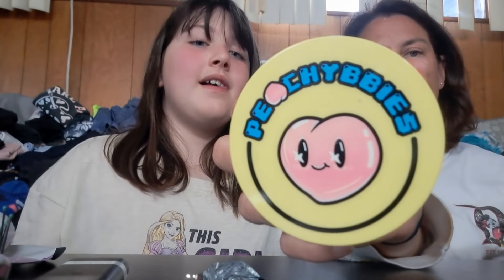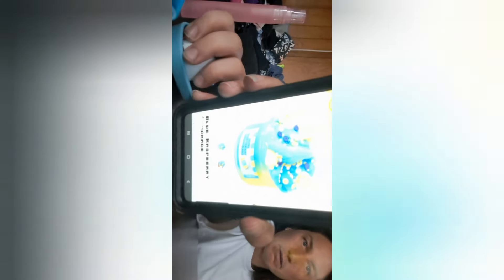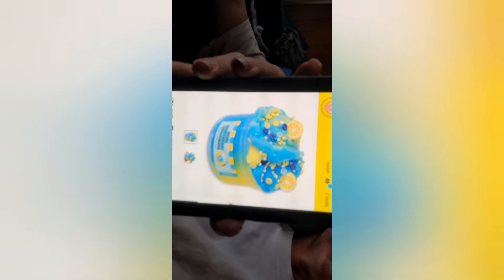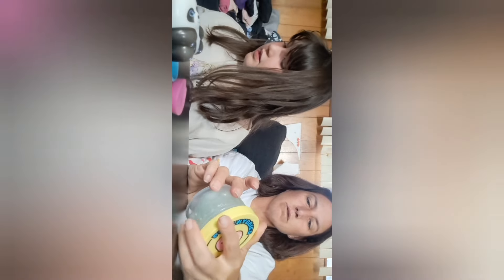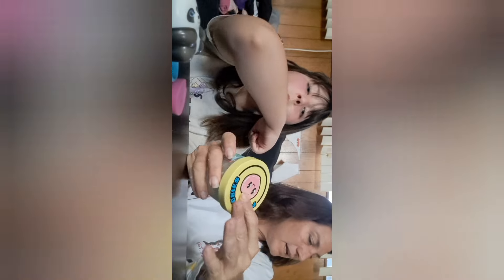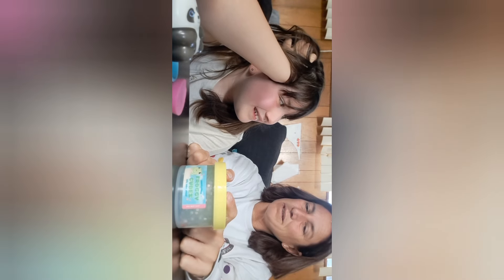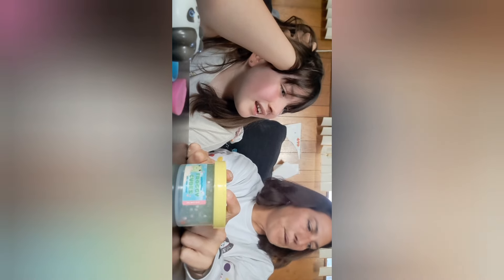Slime unboxing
Camber wanted one thing for her birthday...peachybbies slime.  Decided to add the unboxing to our video library!